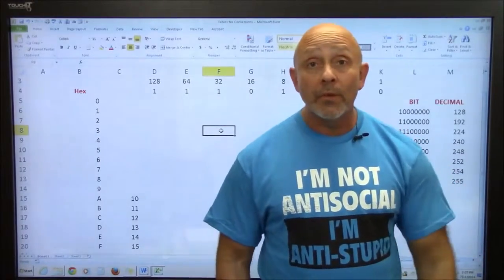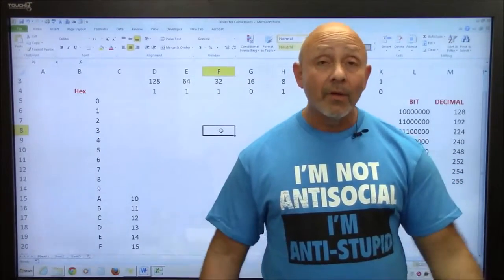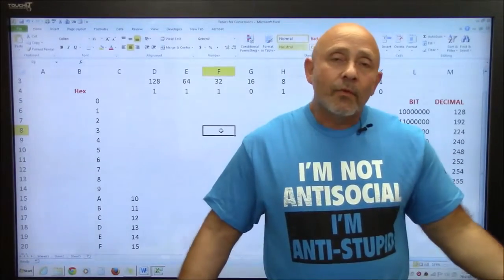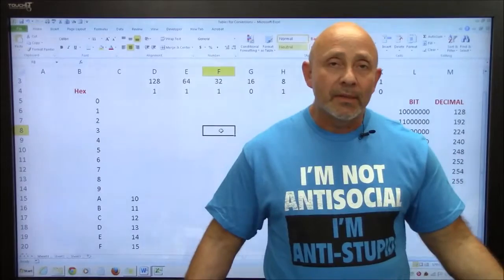24 Why do we need to know Hexadecimal numbers